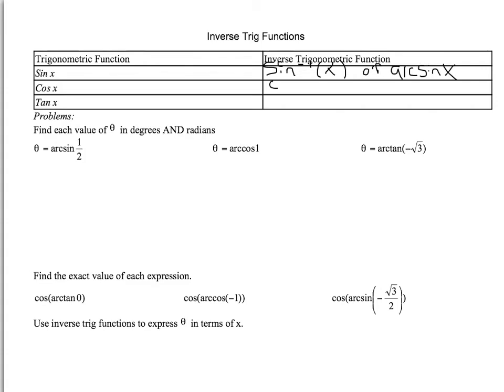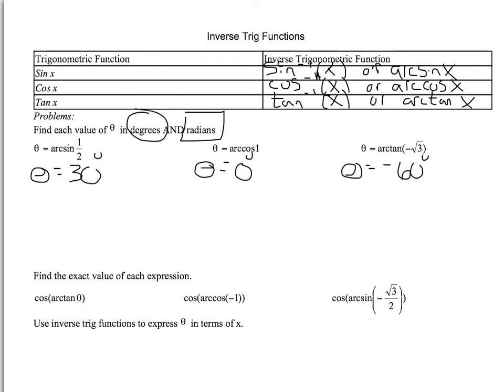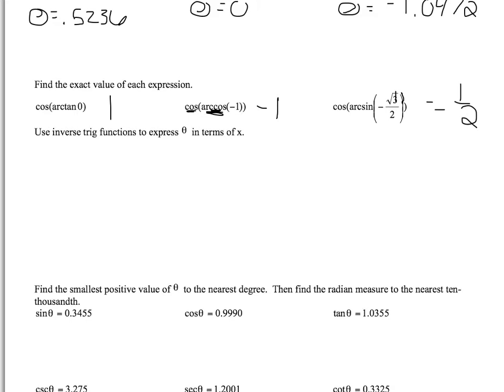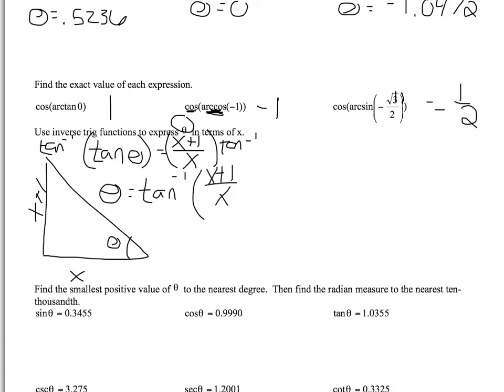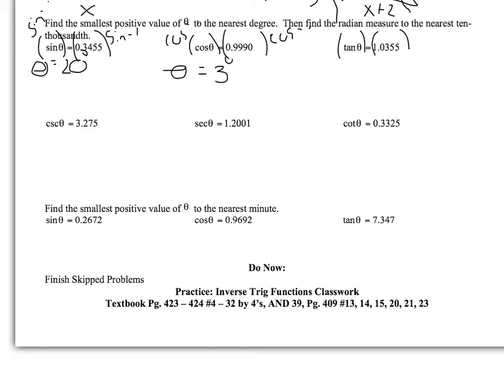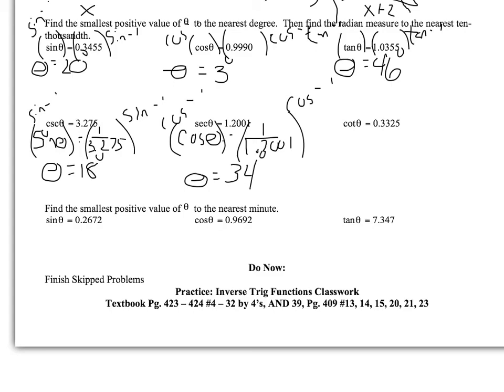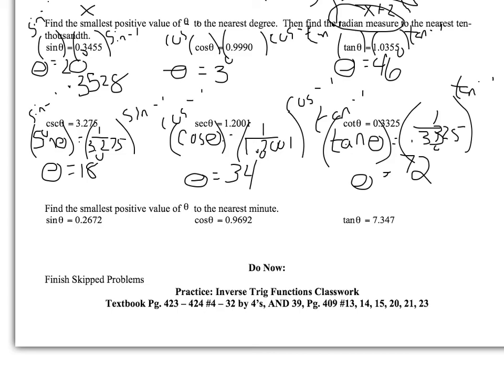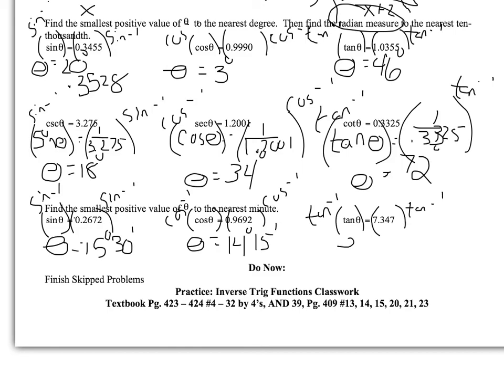Inverse Trig Functions